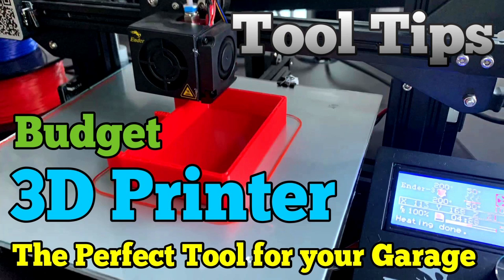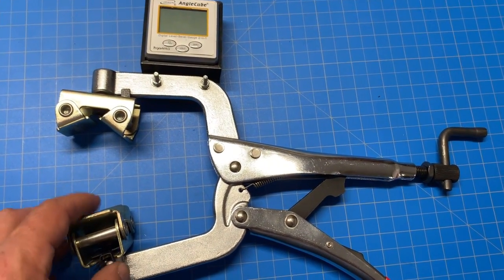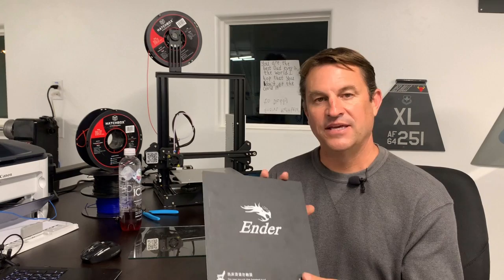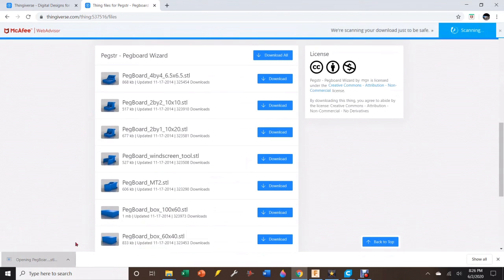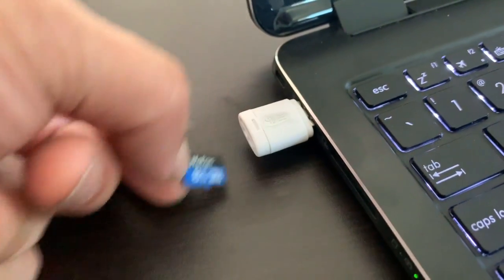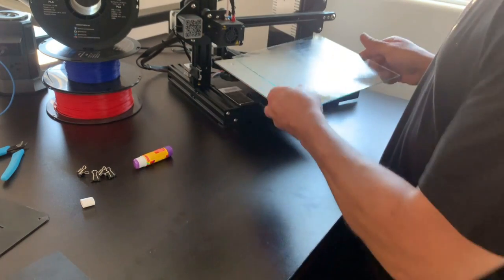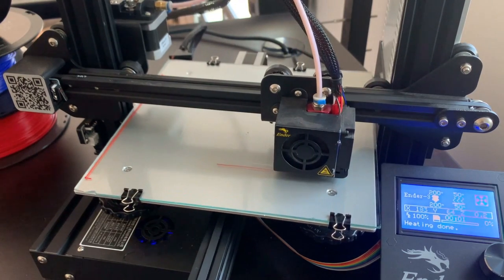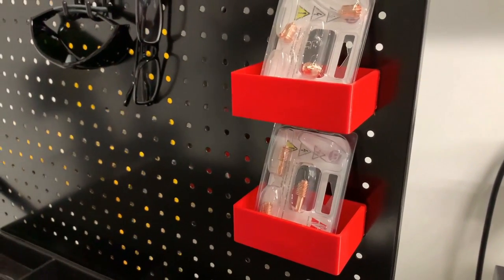Budget 3D Printer Build - The Ender 3 is the tool that makes other tools.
I consider the Creality Ender 3 to be the best budget 3D printer you can build and use in your own shop.   After it is built, just remember a few simple steps, and you will have successful print after print while instantly making things that you need for your projects.  We use the 3D printer daily while we build our Jeep J10 off road Race Truck for the Baja 1000 using LS engine power, King shocks, FK bearings, and parts from a Silverado 2500HD.

Here are some links to get you started 3D Printing.

HATCHBOX PLA 3D Printer Filament

Cra-Z-art Washable Glue Sticks, Pack of 3

DIY Glass Cutter

One of the many links that cover everything  you want to know about building the Creality Ender 3